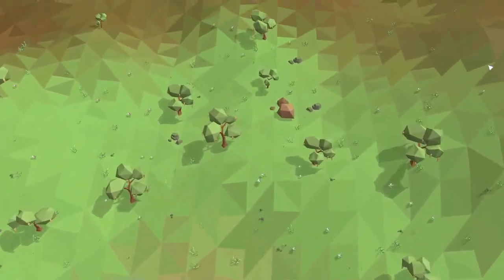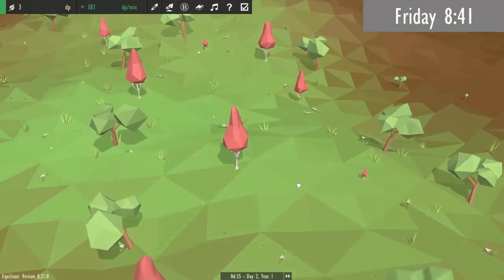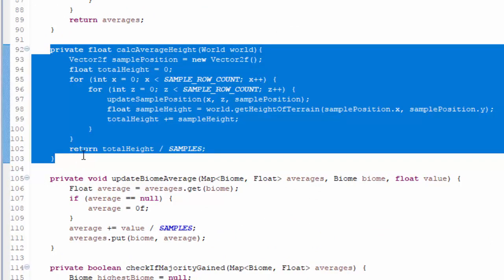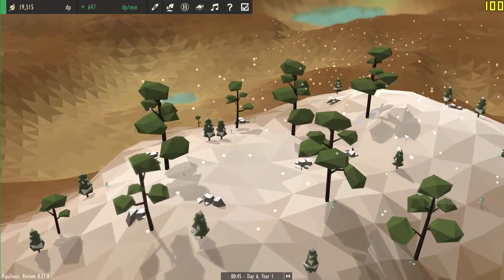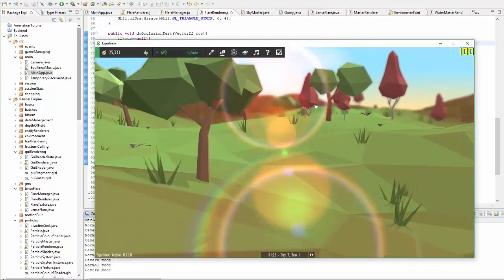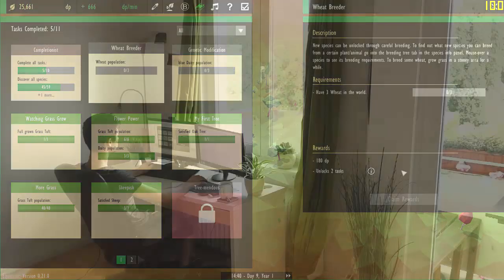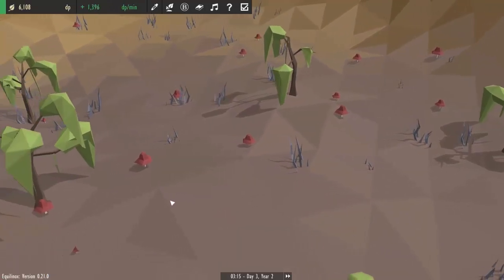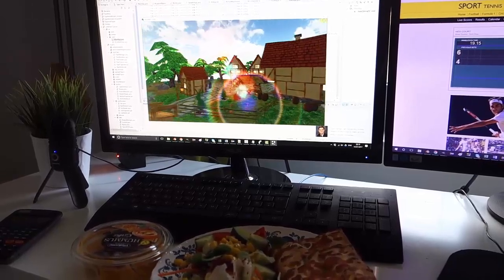Indie Game Devlog #64: Particle Improvements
Indie game devlog videos of Equilinox, the nature simulation game that I'm currently developing using OpenGL.